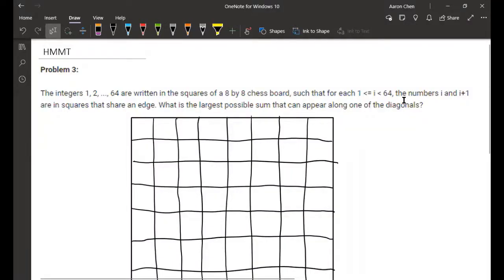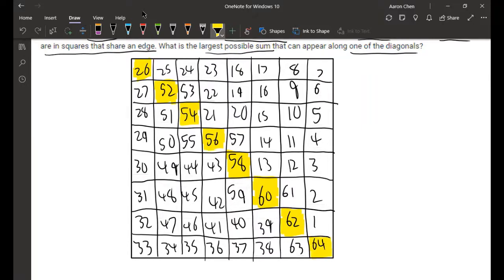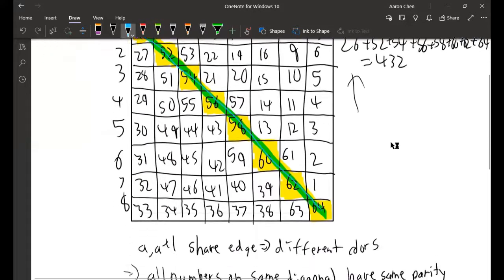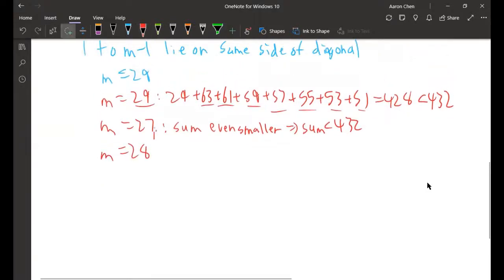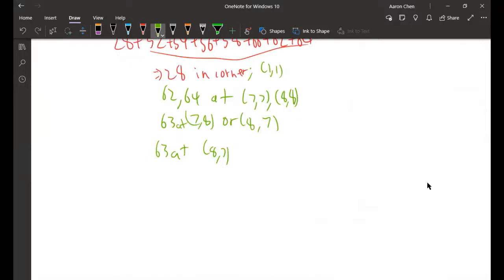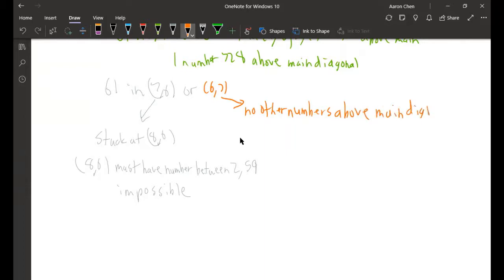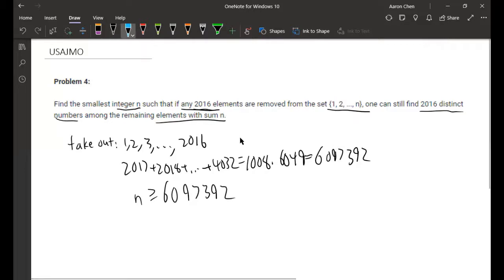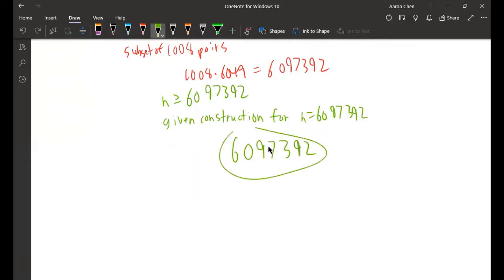YEA BIG Clubhouse Lecture on Weekly Math Challenge - Week 1 Level 3 & 4, Fall 2021